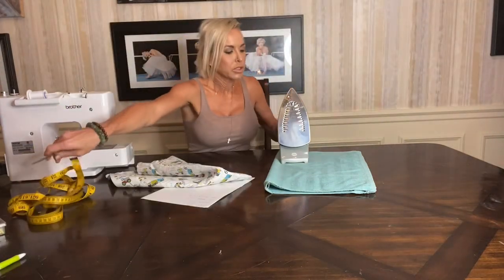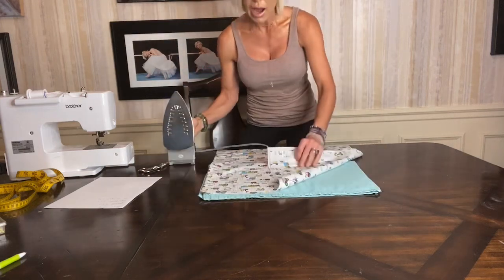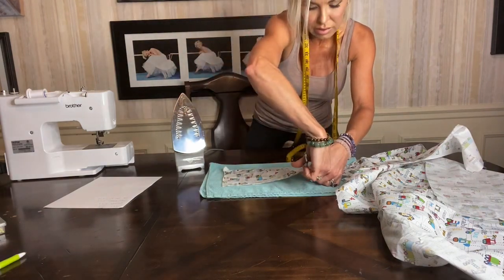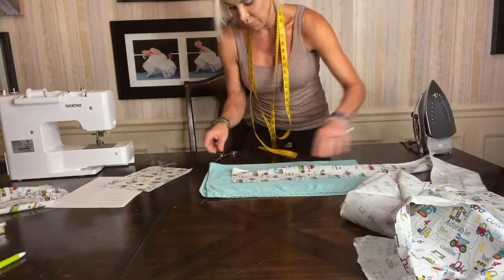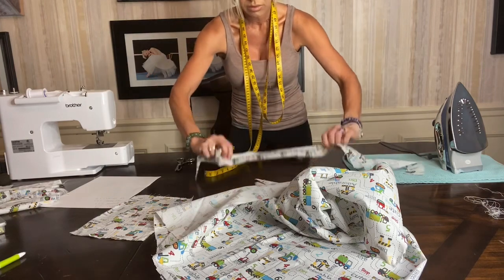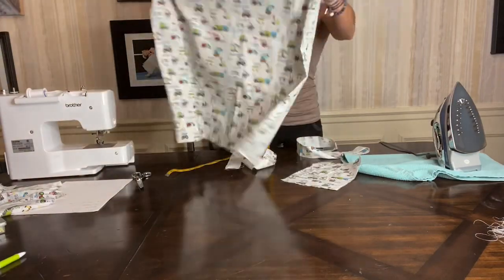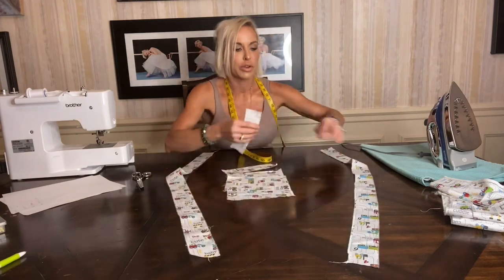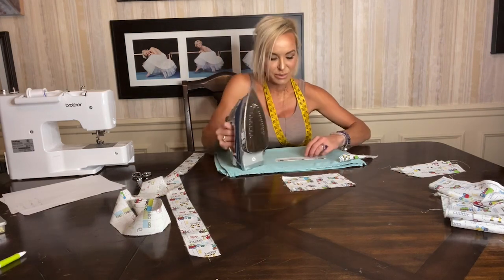COVID-19 mask tutorial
Snap~mkrueger34
Editing credits to my daughter CarlyK. Today
These masks are for the hospitals without any and for the patients who need them most.